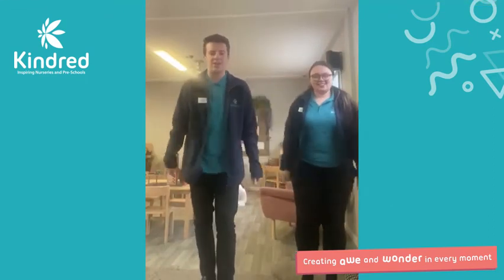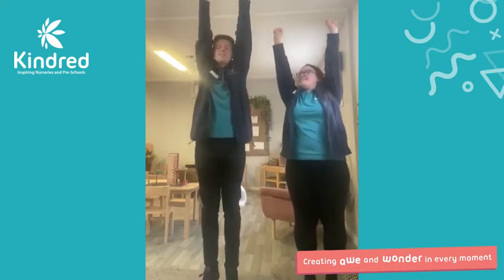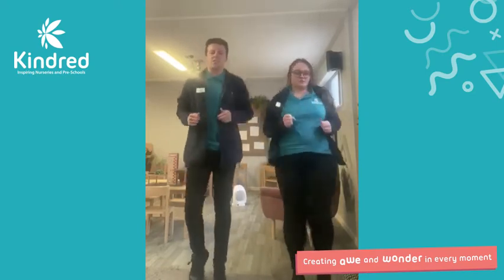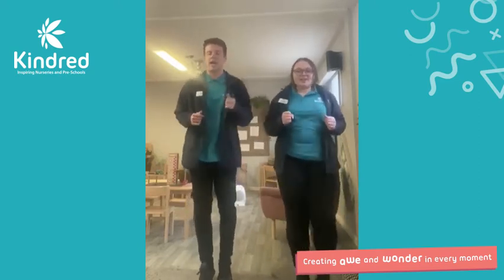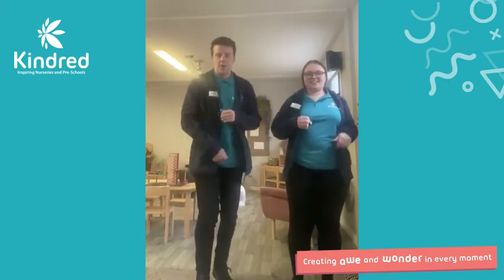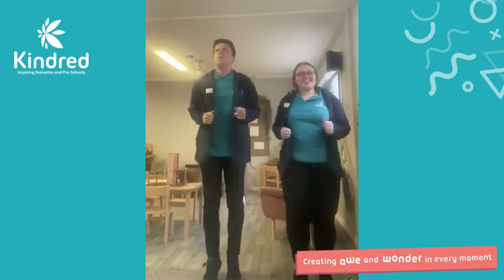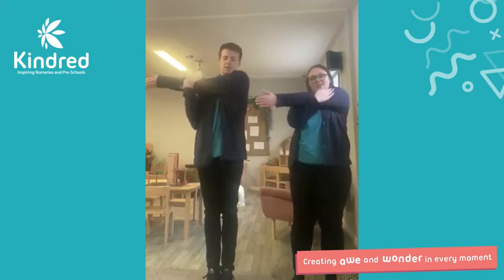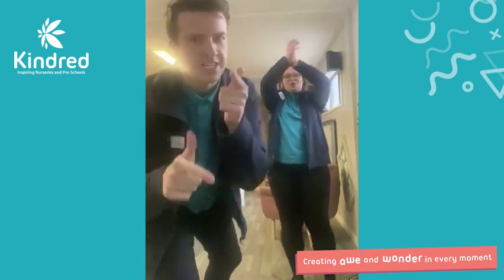Work out with Kindred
Keeping active with H & Shan.